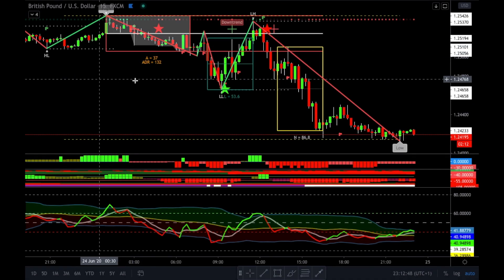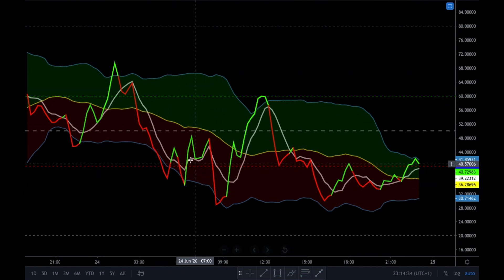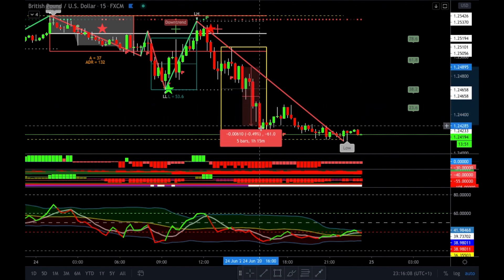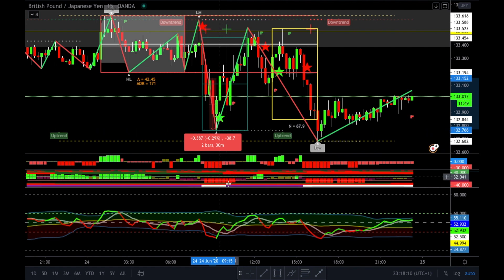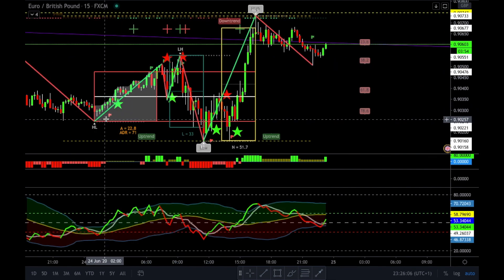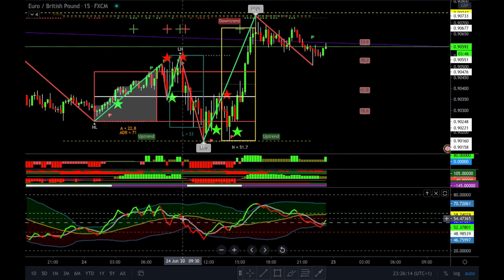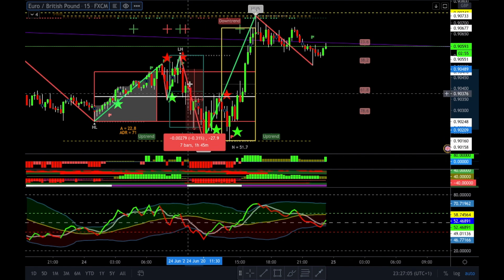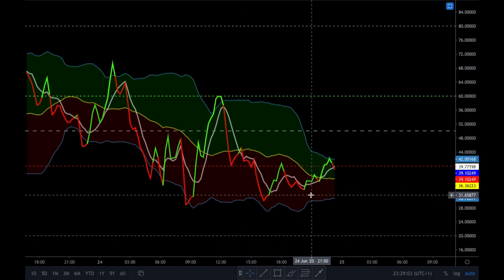$100 - 200 PER HOUR FOREX SCALPING STRATEGY USING THE TDI RSI INDICATOR| FOREX TRADING 2020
In this video i will be showing you how to use the TDI RSI to scalp the 2nd leg of Ms and Ws during London or New York session on a M15 chart.

ALL THE INDICATORS IN THIS VIDEO USED AND THE SETTINGS FOR THEM AND MANY OTHERS, CAN BE FOUND IN THE PIP HUNTER GROUP IN THE AGENT ROOM WHICH IS FOR PIP HUNTER PAID MEMBERS.

In this video i will be showing you how to use the wave strategy with the Pip Hunter bacd

Tradingview $30 Discount Referral
If you would like to purchase Pip Hunter or join the discord please join my group with the link above then contact me through direct message and I will send you all the relevant details :)